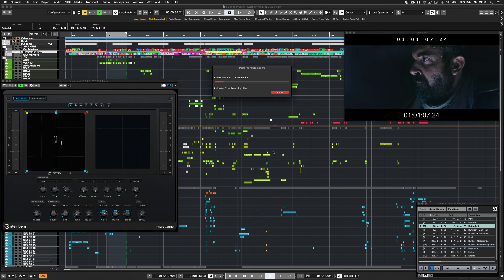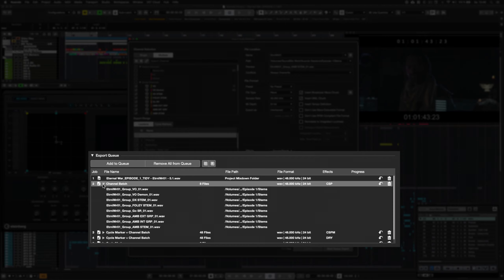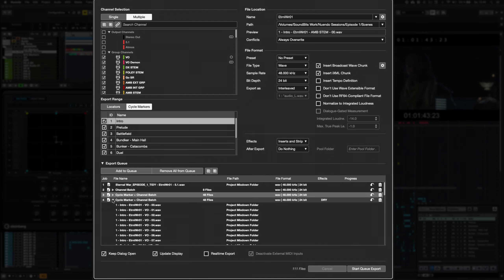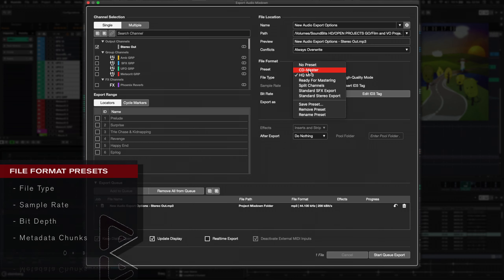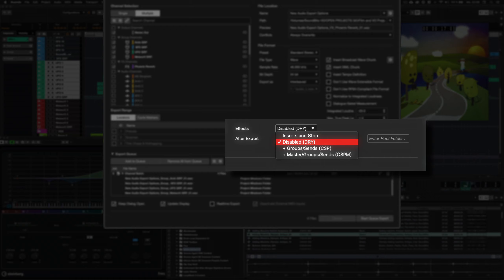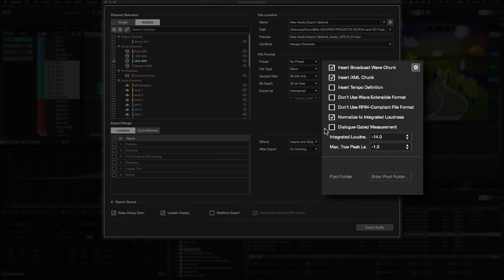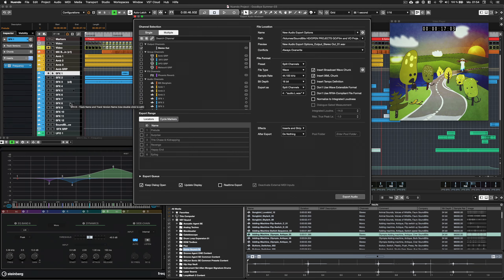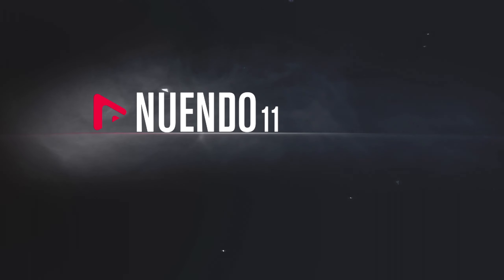New Audio Export Options | New Features in Nuendo 11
The new audio export options in Nuendo 11 let you create a job queues of up to 20 different export tasks in the export audio mixdown panel. Each job in the export panel can have independent settings for locator range, file format, cycle markers, naming scheme, single or multiple tracks with independent audio pickup positions and export paths into a single job list and then all exported at one time. This is a huge time saver for the Nuendo workflow of post-production engineers, letting them spend more time on the creative process. Further additions to the audio export panel include different file format presets, effects options, dialog gated loudness normalization, a revised channel selection list and a dedicated mixdown folder for new Nuendo sessions. The export queue is one of the key new features in Steinberg Nuendo that will help audio production engineers to save time and concentrate on their all-important creativity.